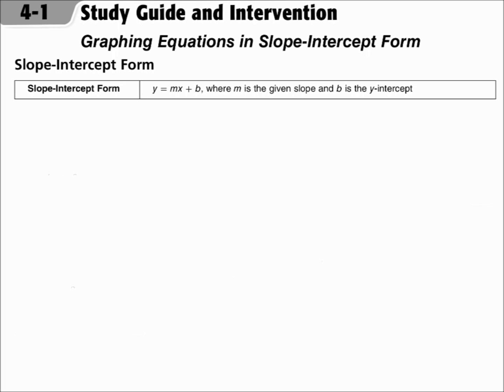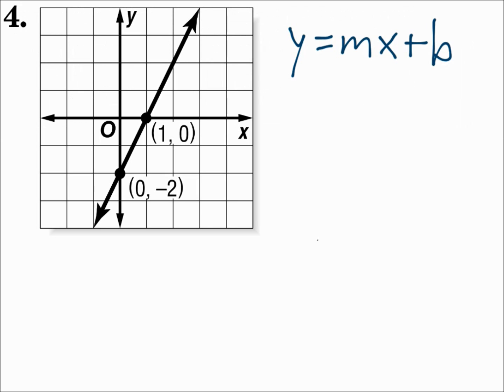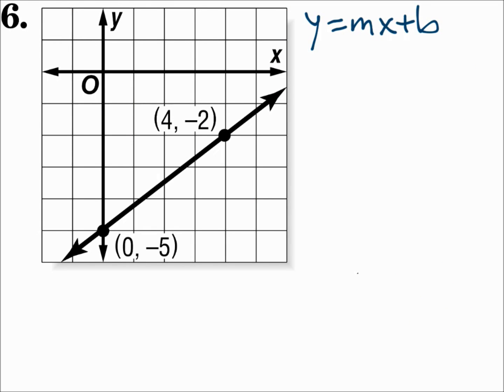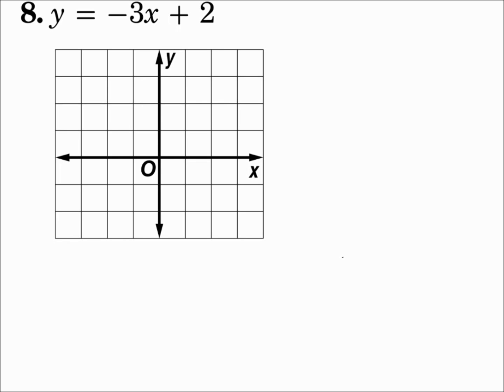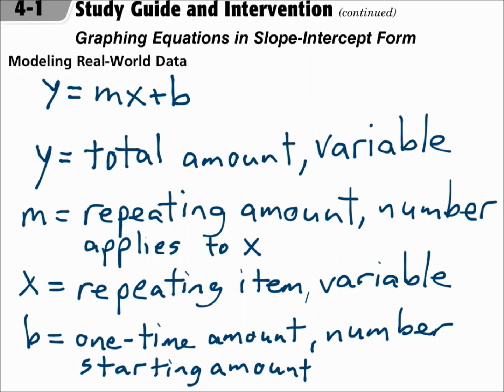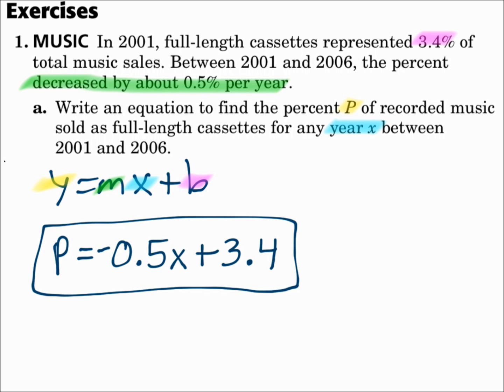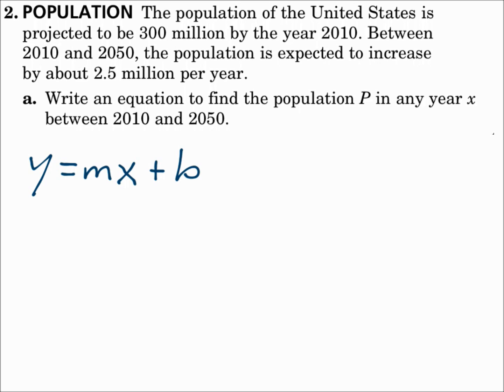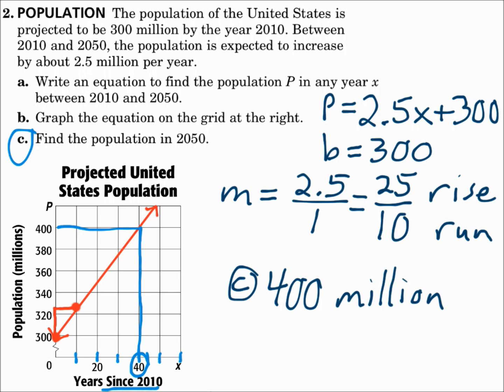Algebra 1 4.1 Graphing Equations in Slope Intercept Form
Write and graph linear equations in slope-intercept form.  Model real-world data with equations in slope-intercept form.